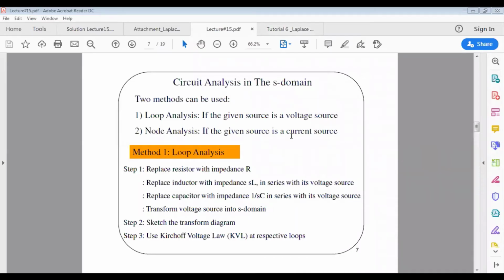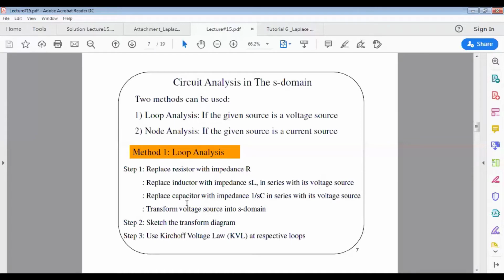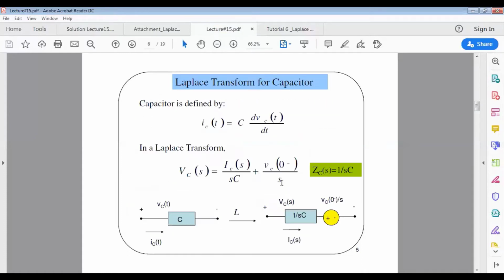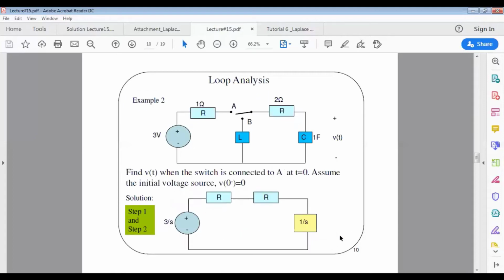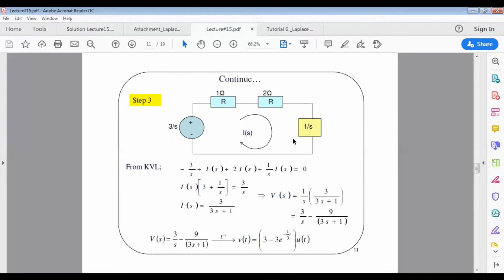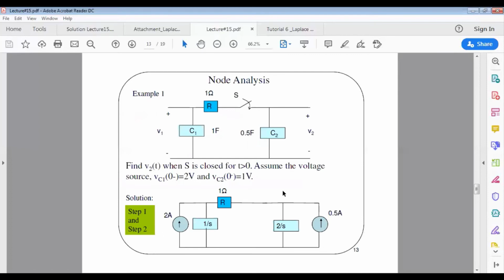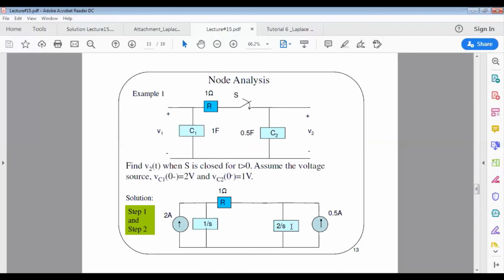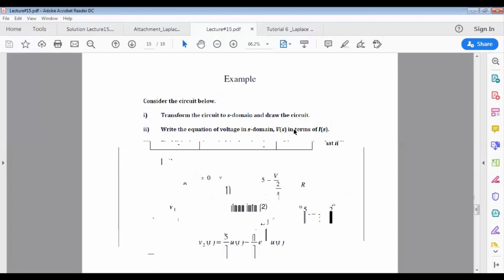Applications of Laplace Transform - Methods of circuit analysis | Signals and systems | YSAG